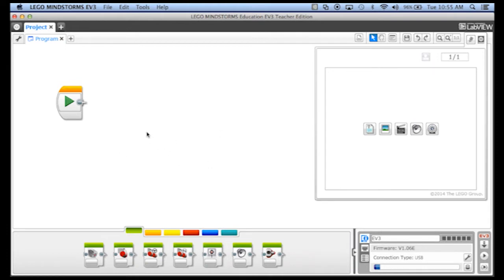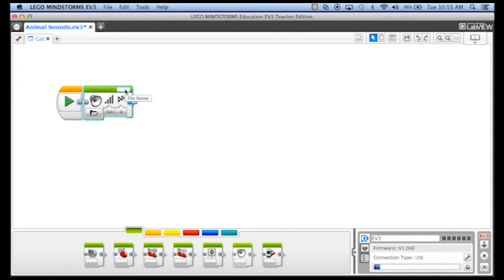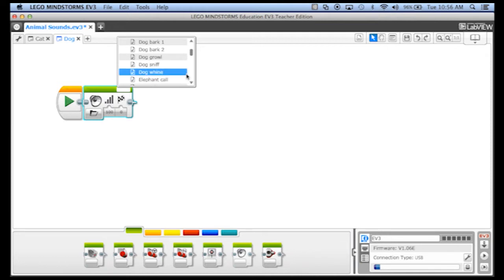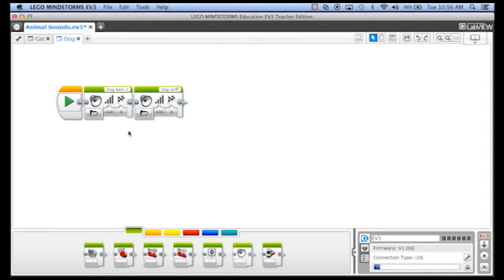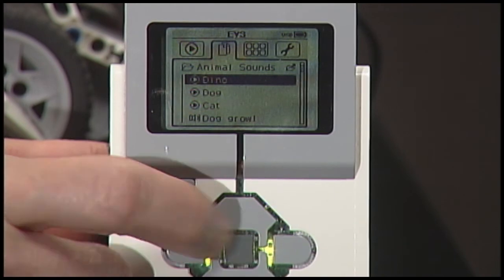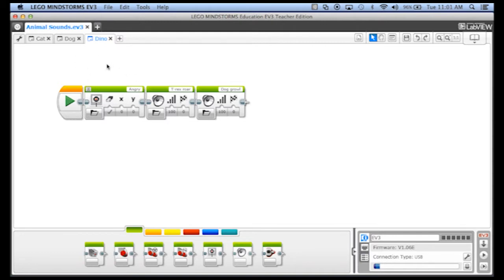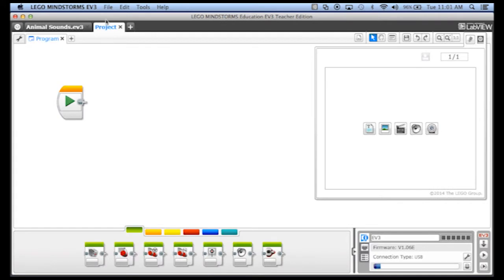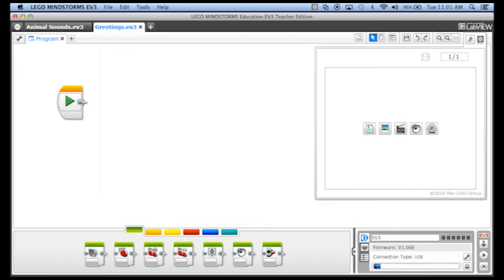Week 3 Lesson 8 Video 2 EV3: Potential Pitfalls - Practice Running Programs